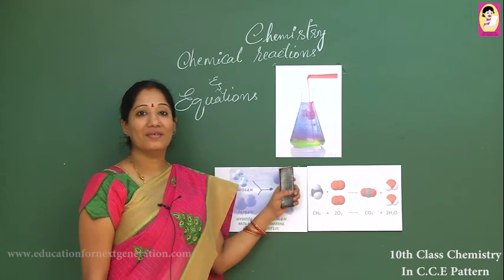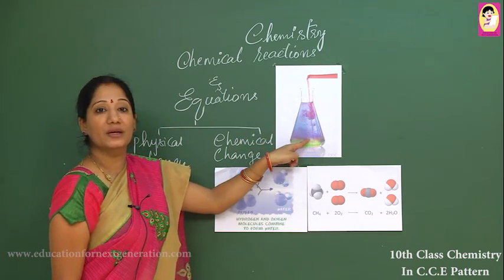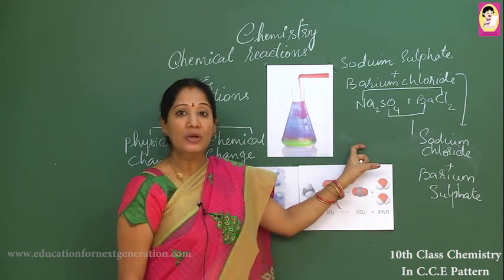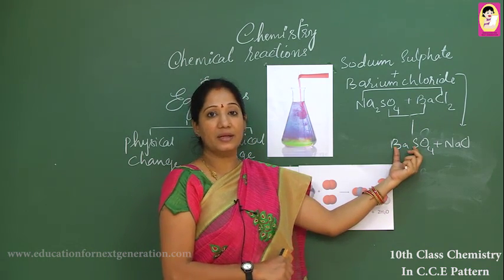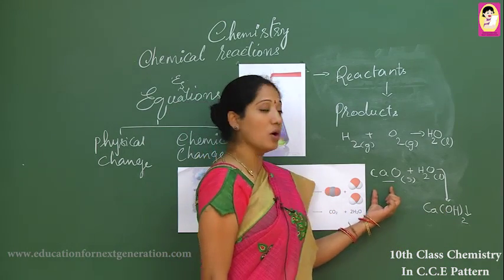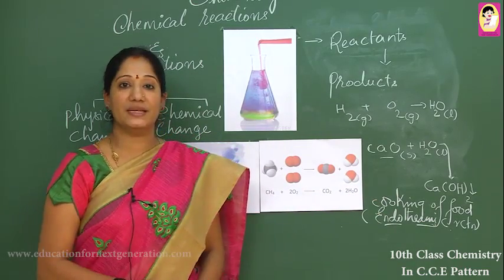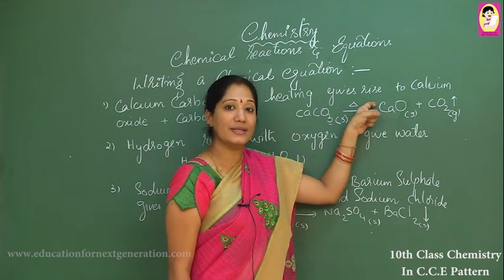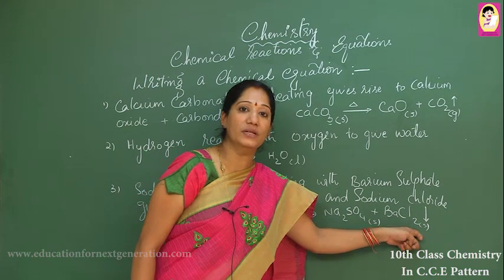EFNG 10TH Class chemistry demo